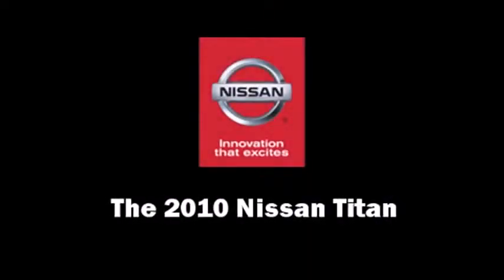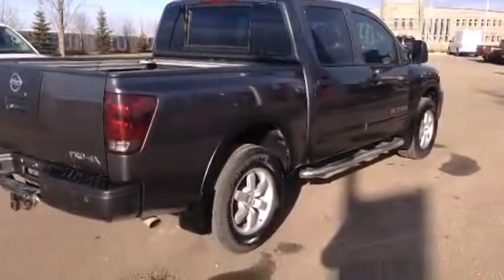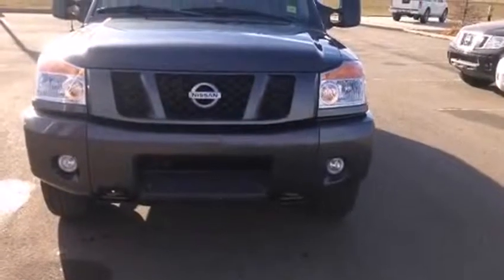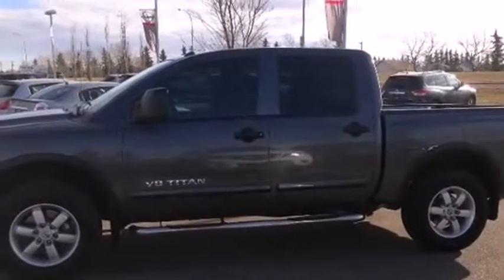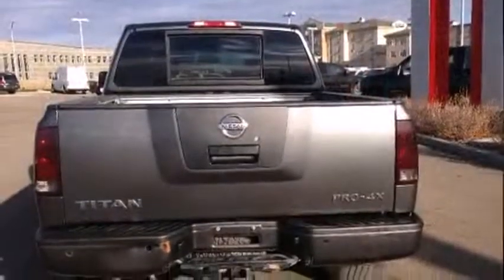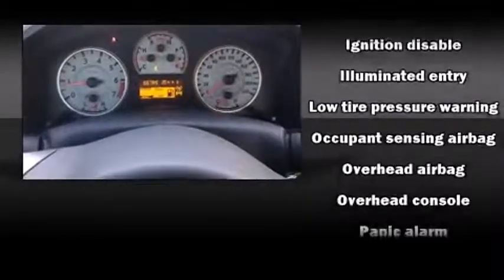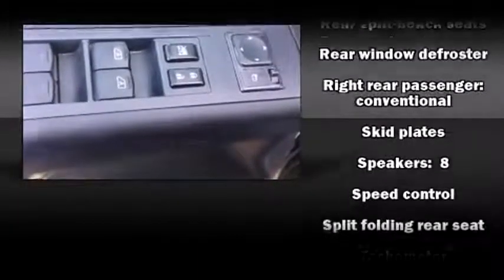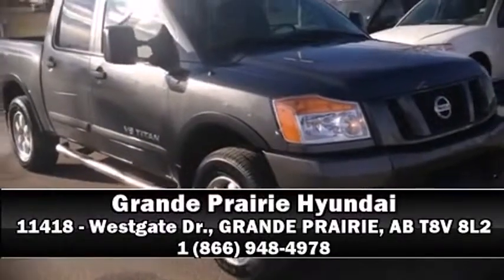2010 Nissan Titan - Grande Prairie, AB - Stock# PH1365A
The 2010 Nissan Titan is a serious, full-size pickup truck designed for work and play. This Nissan Titan comes with 5.6L V8 DOHC 32-valve with 317 horse power for work and the trailer towing capacity is 9,300 pounds for play. This Nissan Titan also comes with keyless entry, tilt steering wheel, Bluetooth, power drivers seat, front auxiliary audio input, traction control, and am/fm radio with 6 speakers! This vehicle was well taken care of by someone who just wanted something newer.